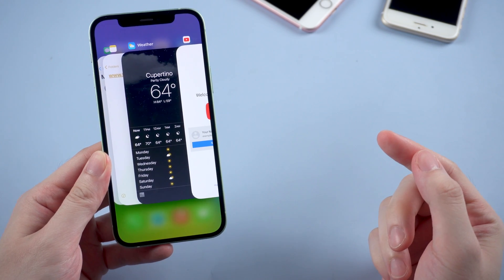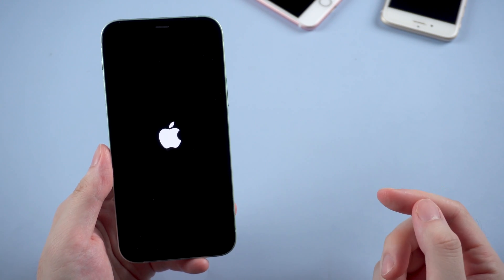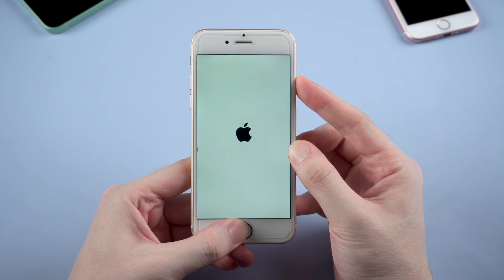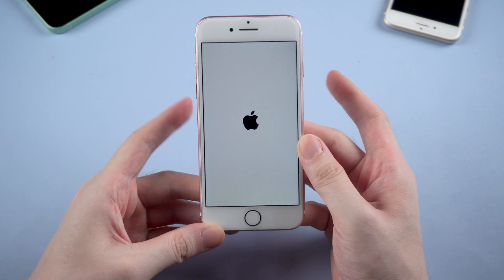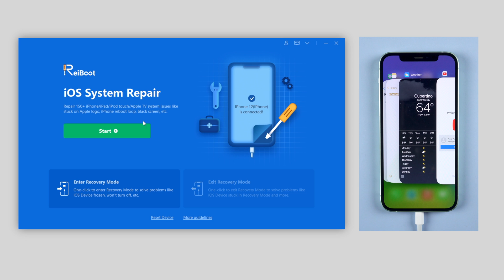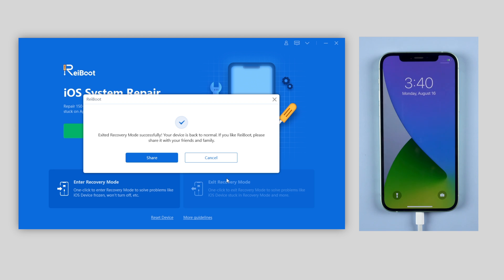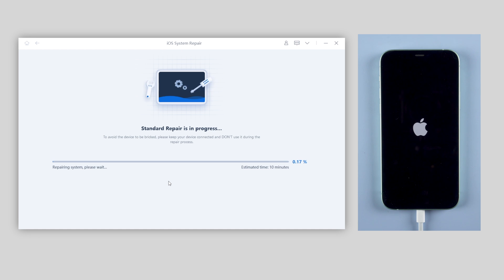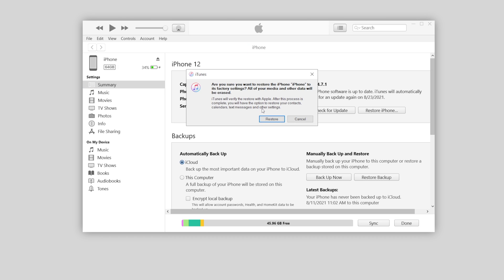Top 4 Ways to Fix iPhone Screen Frozen and Won't Turn Off [2023]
Have you ever got your iPhone screen frozen and it just won't turn off/on? Do you know how to turn off iPhone without power button and frozen screen. Watch this video and you'll find the answer.

Timestamps:
00:00 Intro & Preview
00:50 Method 1 - Force Restart iPhone (All Series)
01:50 Method 2 - Repair with Recovery Mode
02:38 Method 3 - Repair with ReiBoot (Standard Repair)
03:18 Method 4 - Restore with iTunes (Free Alternative)